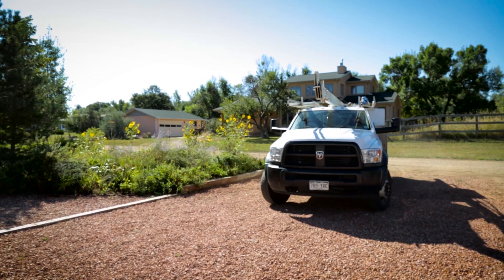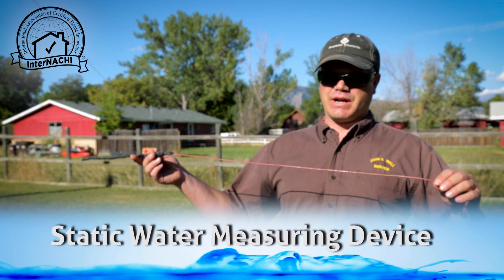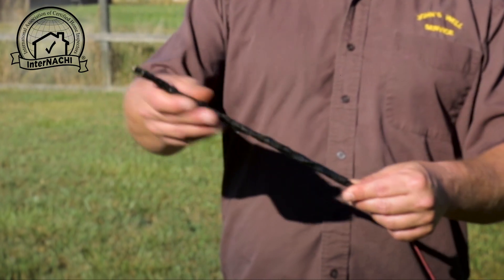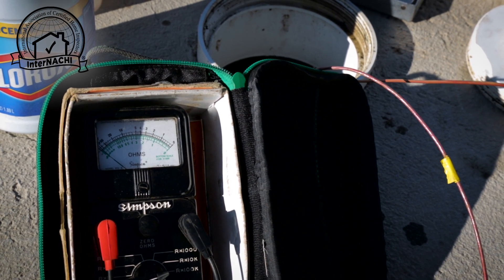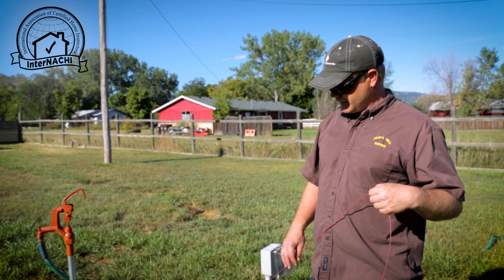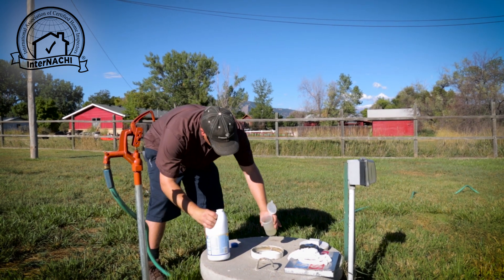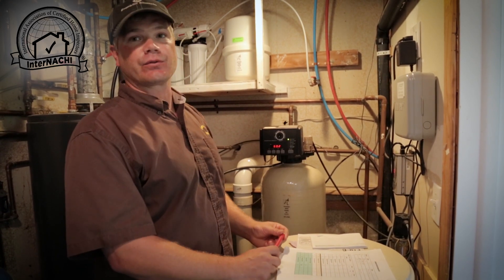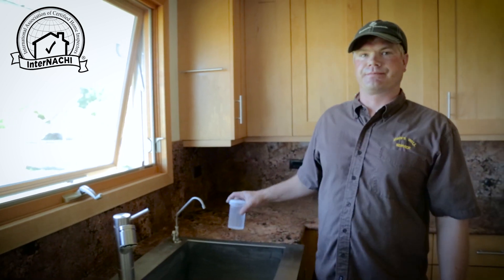Well Inspection and Water Quality Sampling for Home Inspectors